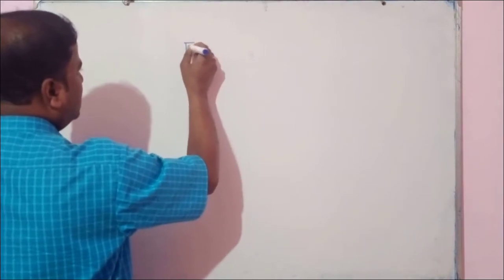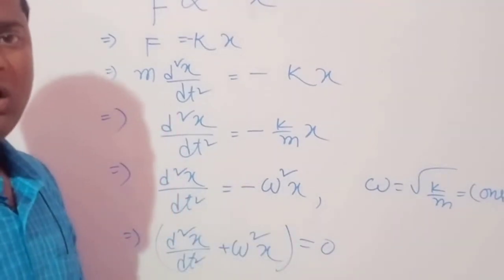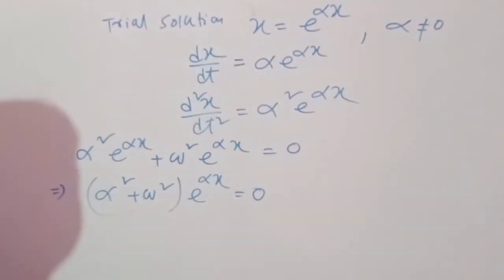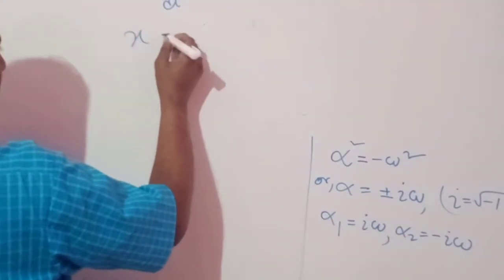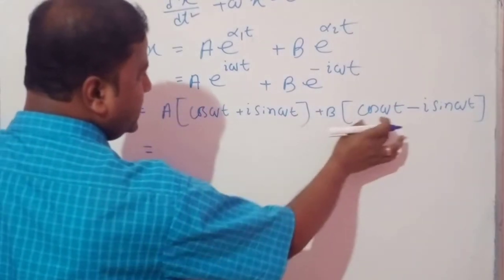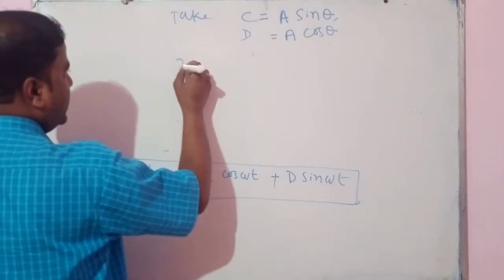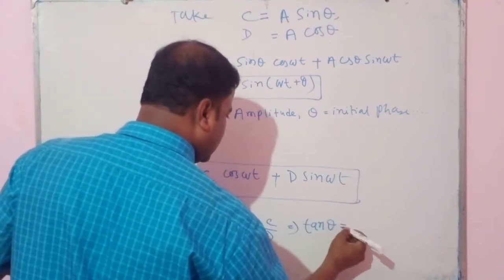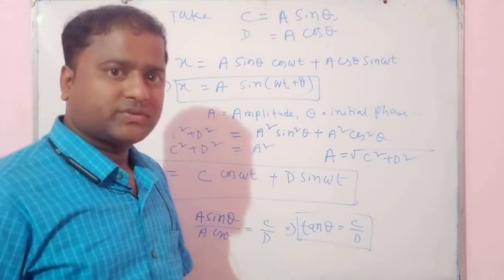Differential equation of Simple harmonic motion and its solution||NEET||JEE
Simple harmonic motion: In this video I showed how to set up the differential equation of SHM. Also I showed how to solve this equation.